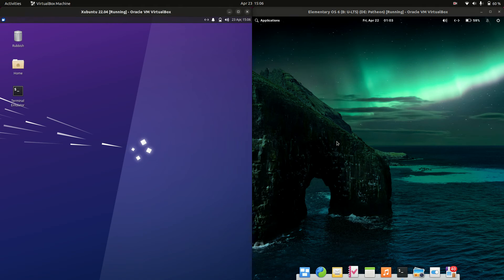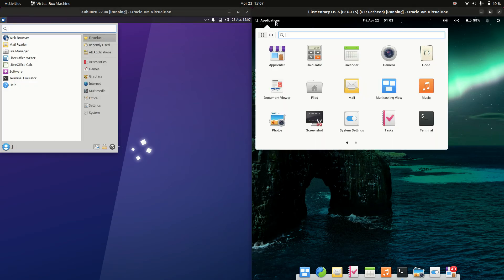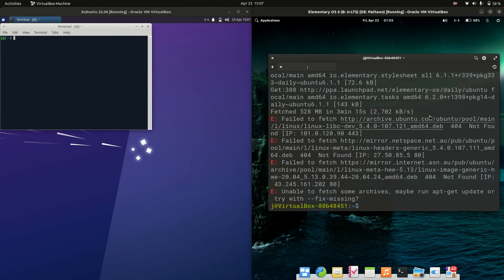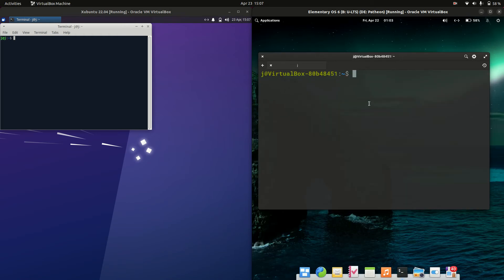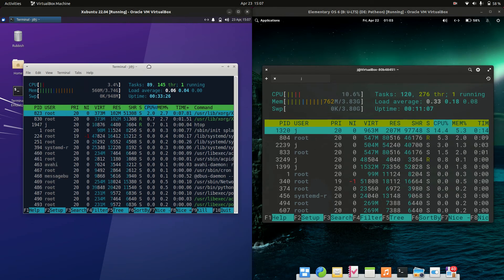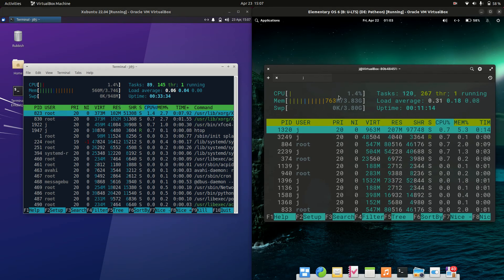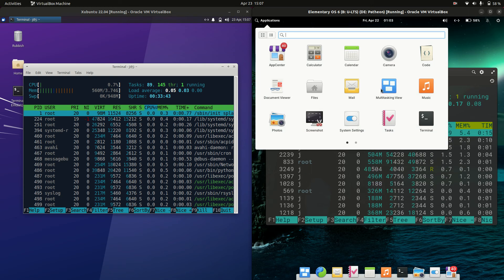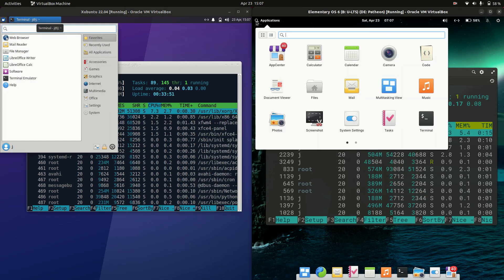Xubuntu 22.04 vs Elementary OS 6: RAM Usage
Two popular boyz right here!